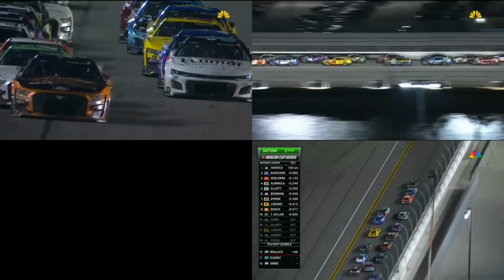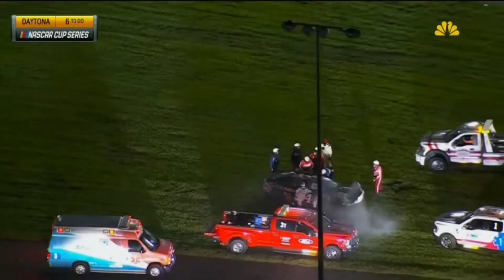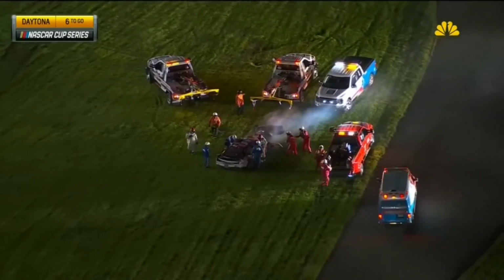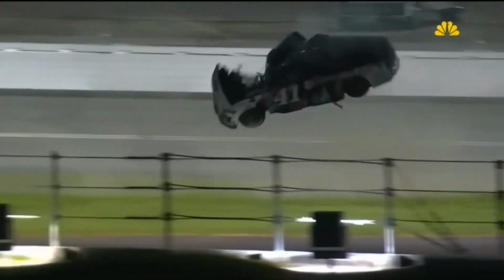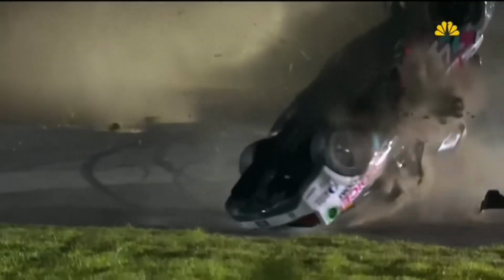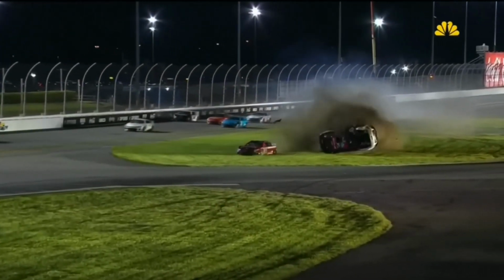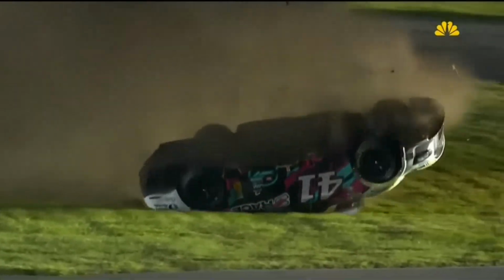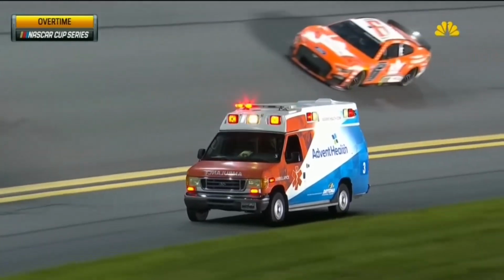2023 Coke Zero Sugar 400 - Ryan Preece flip - QUADCAM full speed + slow-mo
I tried to sync everything as best as I could, NBC changing the pacing (full-speed to slowed-down) of the replays does not help much. Credit to skewcar for the original capture of the crash.

0:00 QUADCAM full-speed
0:25 QUADCAM slow-mo
1:17 the (unedited) aftermath